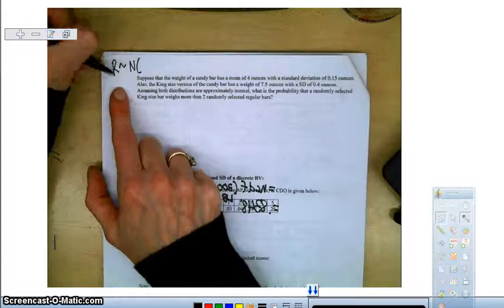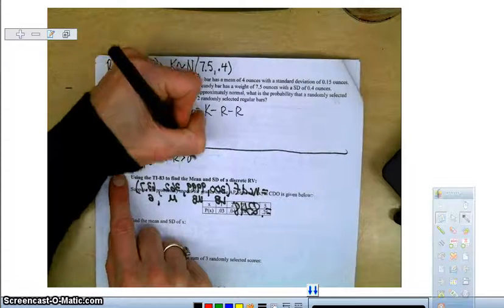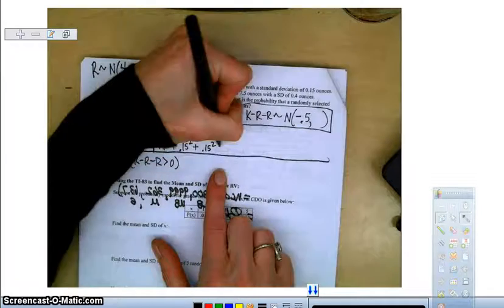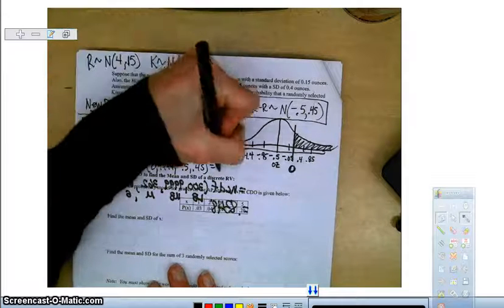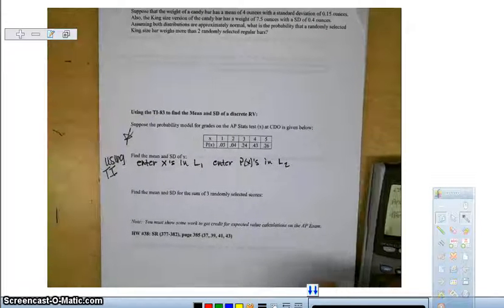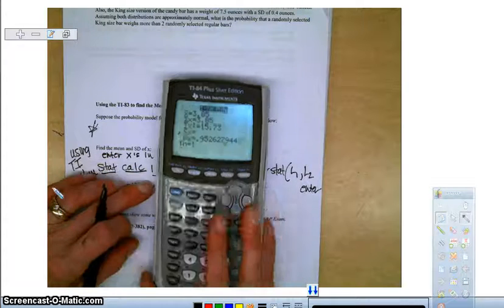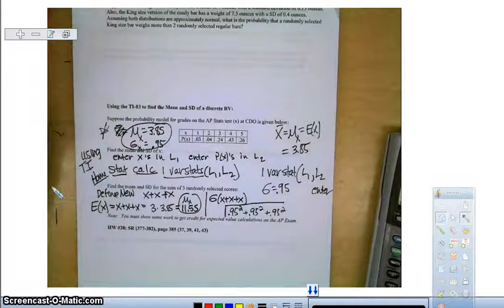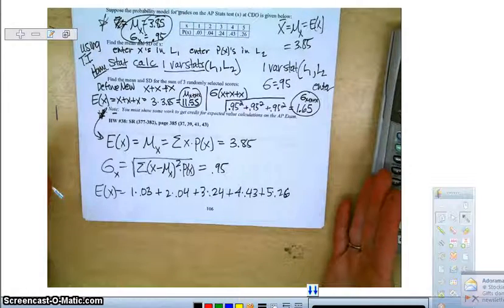Day 41 part 2